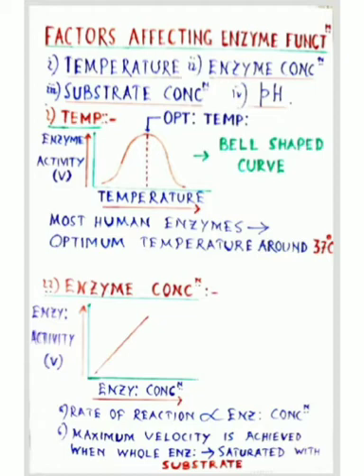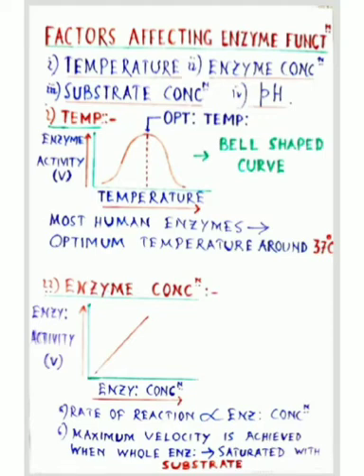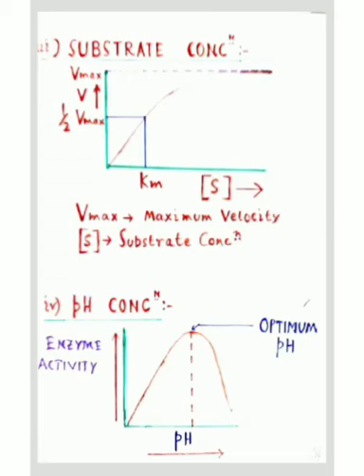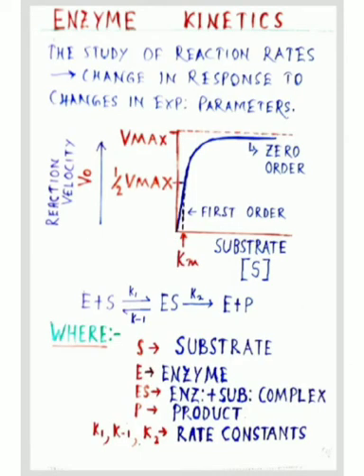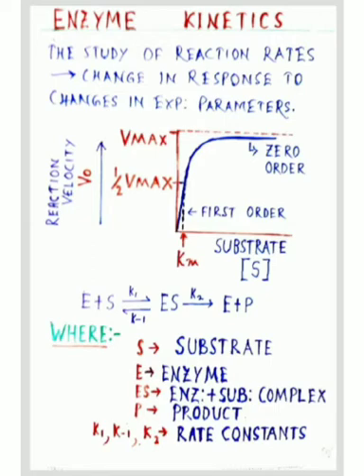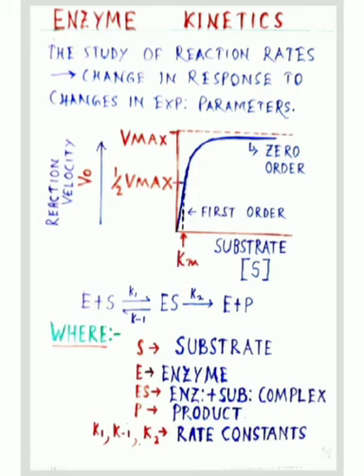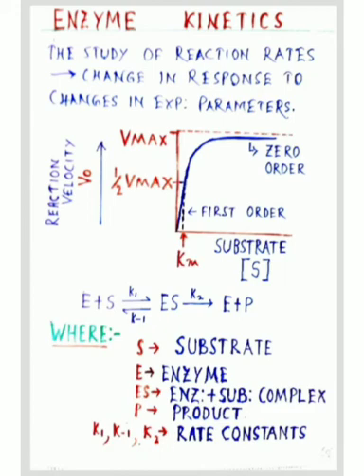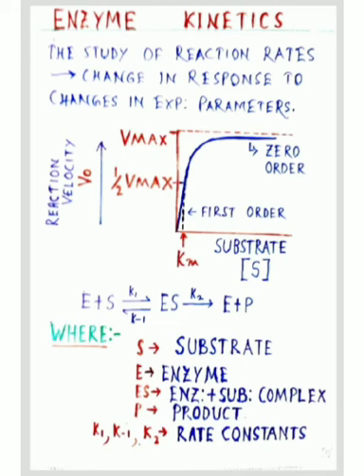"Enzymes -2" by Dr.Sabyasachi Mallik